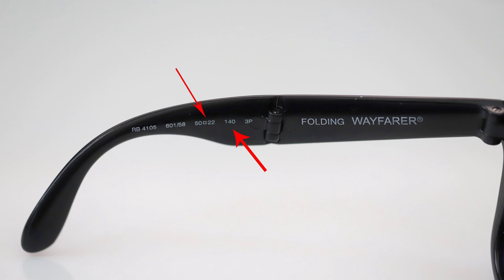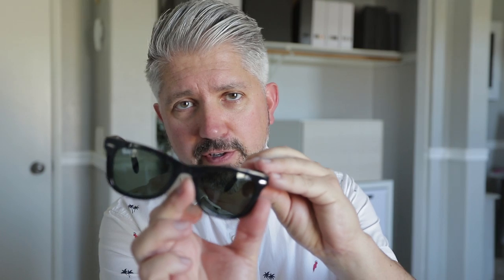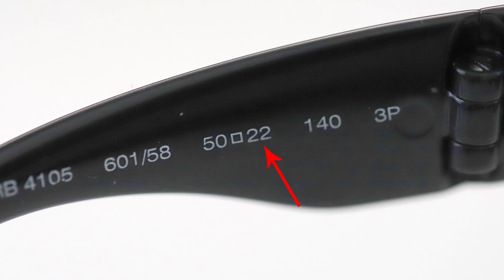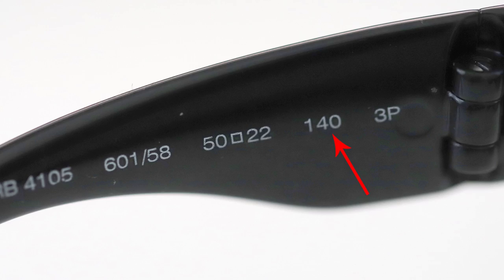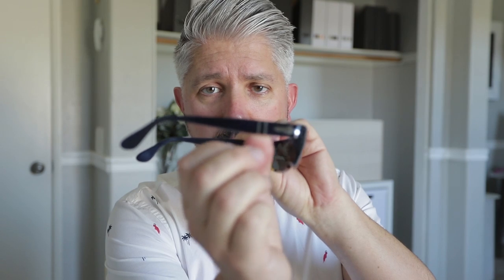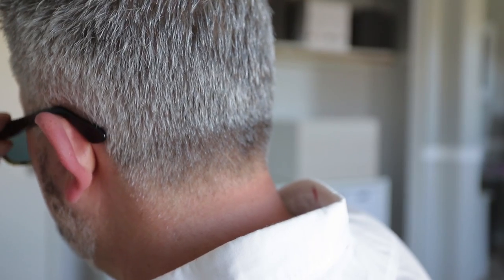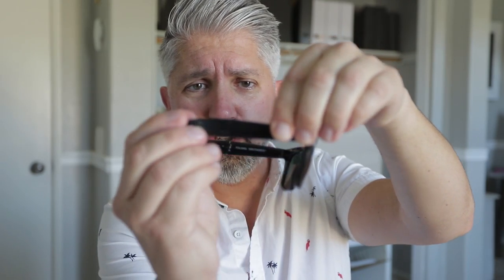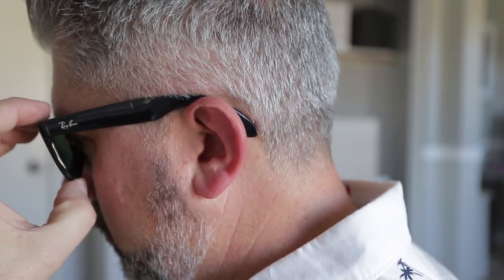Decoding Sunglasses for the Perfect Fit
Have you ever wondered how to make your glasses fit better and keep from sliding off your nose?  If so, please watch my video.